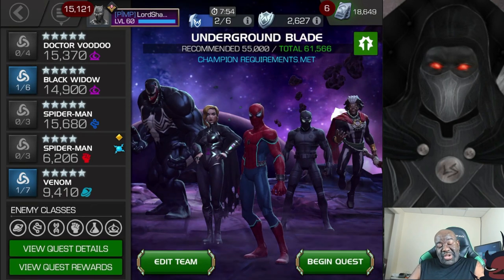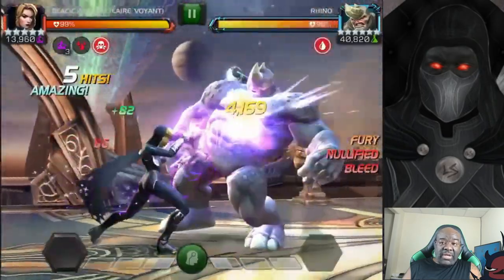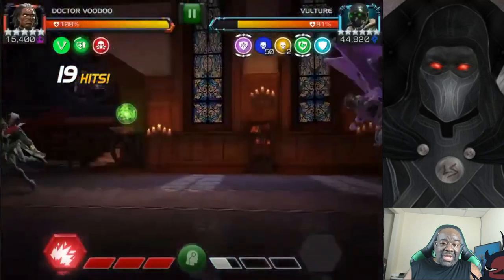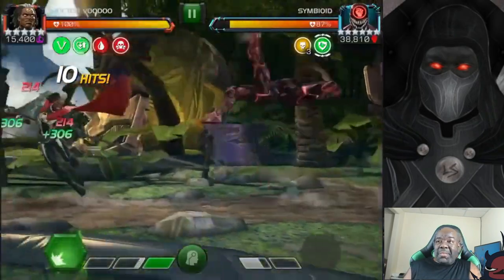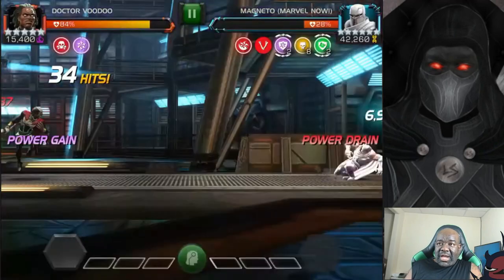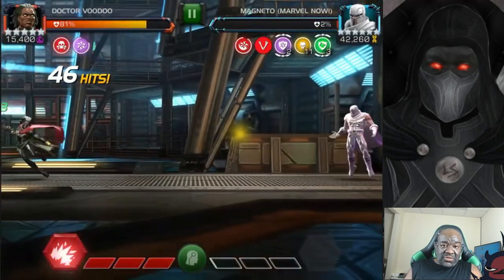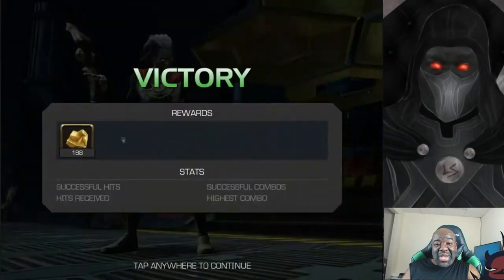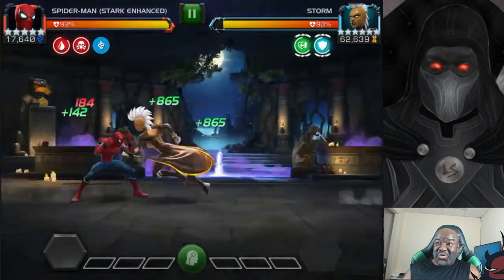MCOC - Blood and Venom Variant #5 | Chapter 2.2 [ Easy Path ]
$LordShaedow

LC Music Tracks
Song #1
Track: Eternity-Rebirth & Vengeance

Song #2
Track: Drop The Past [Remastered]

Song #3
Track: Chaos...

Song #4
Track: Daddy’s Son [EDM]

Song #5
Track: I’m Free (Pop EDM Beat)

Song #6
Track: Redemption

Song #7
Track: Eminem - Godzilla ft. Juice WRLD [Instrumental Remake]

Song #8
Track: The Abyss ft. BAGA

Song #9
Track: This Is Our Year (Dance)